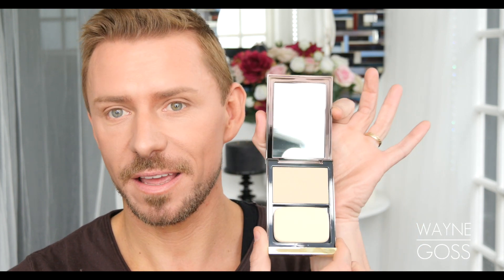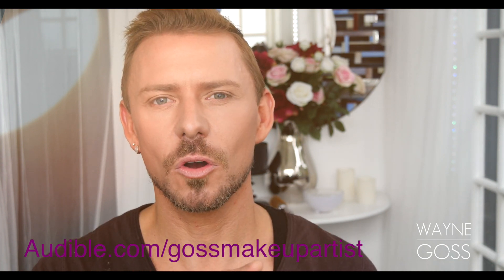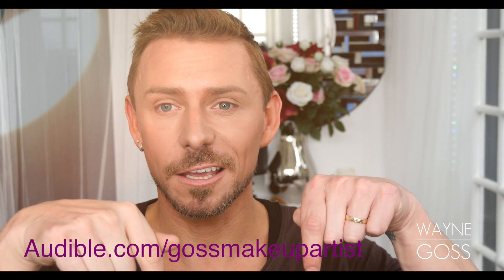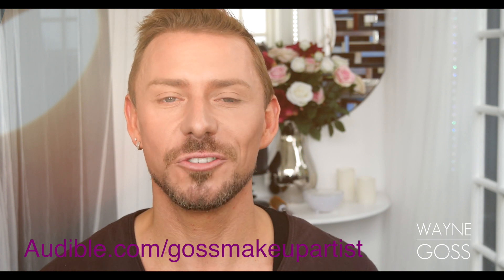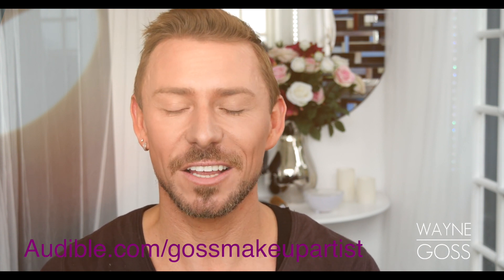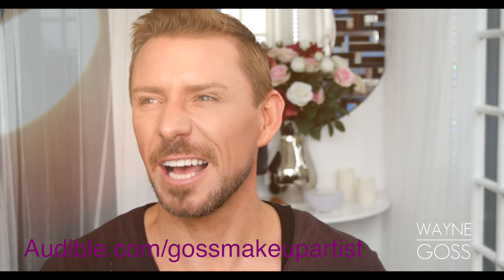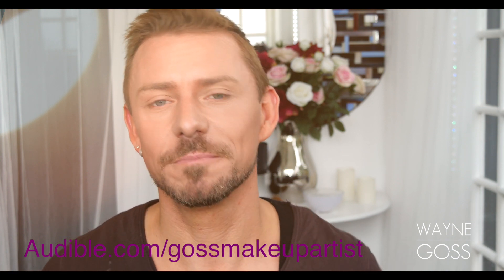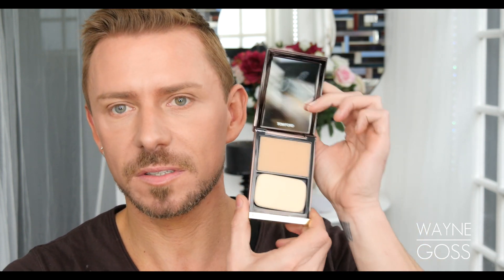FIRST IMPRESSIONS: TOM FORD POWDER FOUNDATION REVIEW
Tom Ford Powder Foundation - what do we make of it? Is it worth the spend?

It depends on your needs and budget. There is no doubt the quality is amazing. It offers sheer to light coverage and is build able to a light/medium. Its great for setting liquid foundations and works best for this i fear.

Men will like it as it doesn't show up in beard or facial hair.

It is expensive but its really well made and i actually really really like it.

All products were bought by myself!